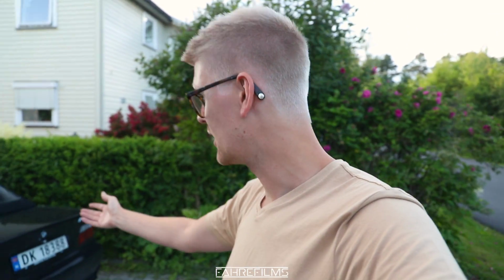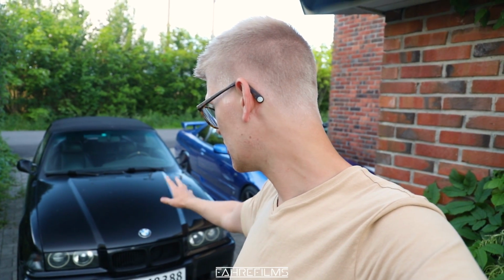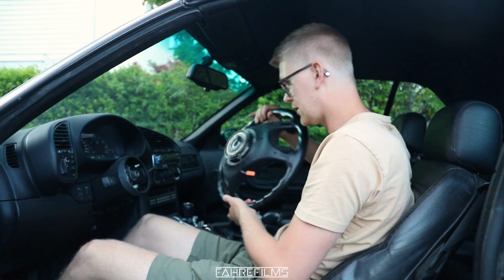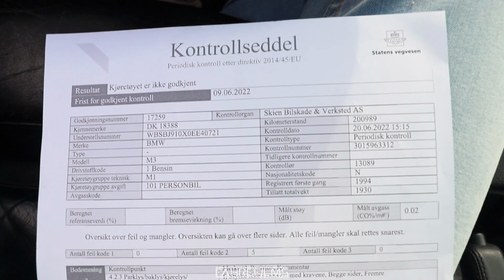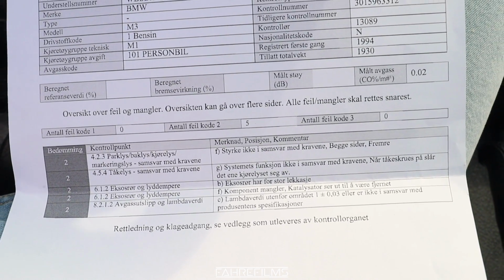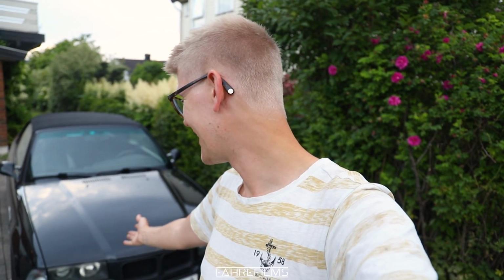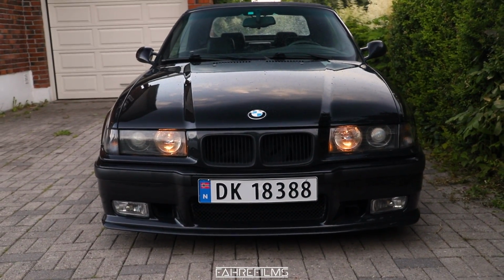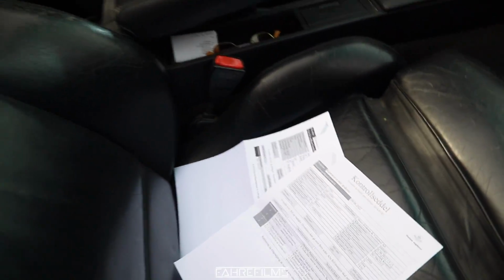MY BMW E36 IS ILLEGAL! NOW WHAT ?!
I found out that my BMW E36 is not legal anymore, now what?

Aldersgrense A tillatt for alle.

This is my BMW E36 M3 S50B30 engine cabrio from 1994. A OEM M3 factory manual.